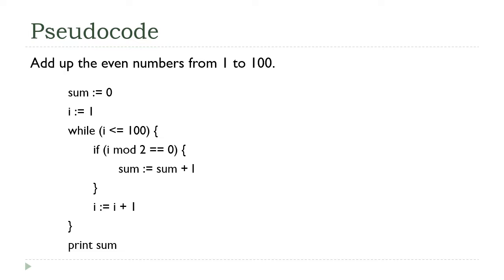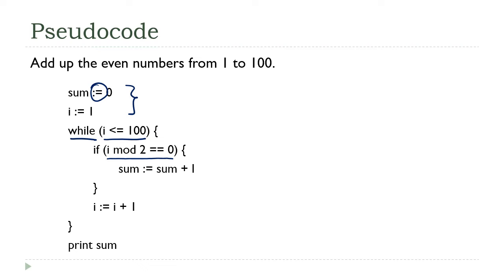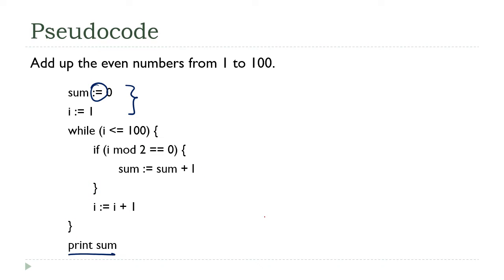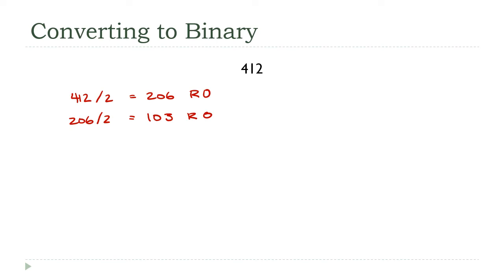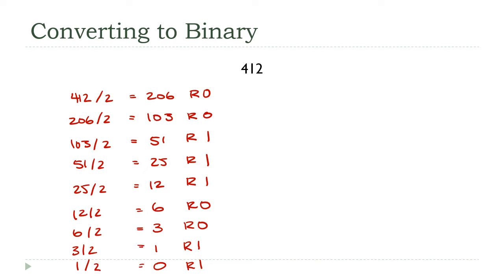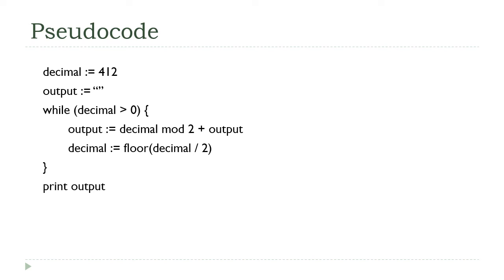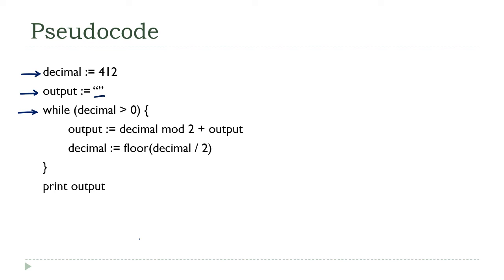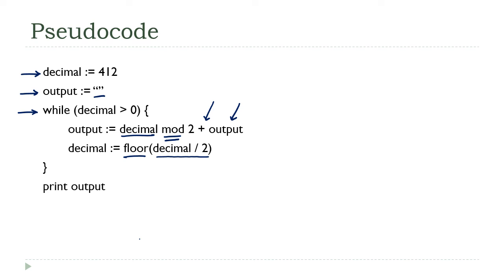Pseudocode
This isn't a computer science class but, from time to time, we are going to look at specific algorithms for implementing some of the procedures we''re discussing.  The way this is often done in computer science classes where you don''t want to require that all the students know a certain language is using something called pseudocode.